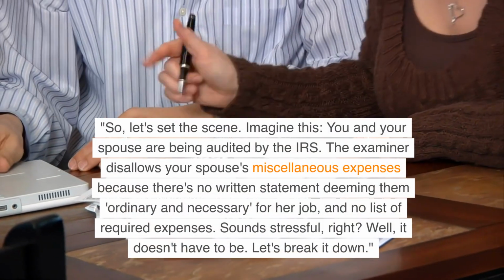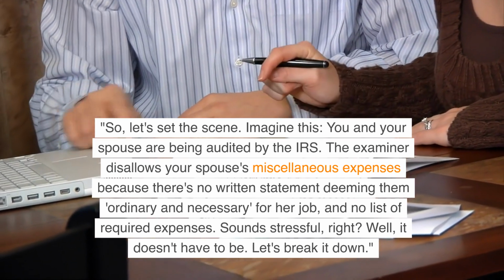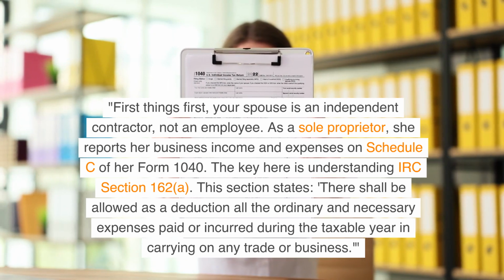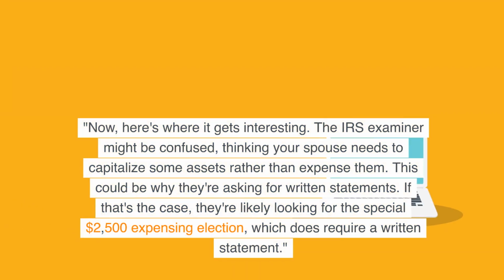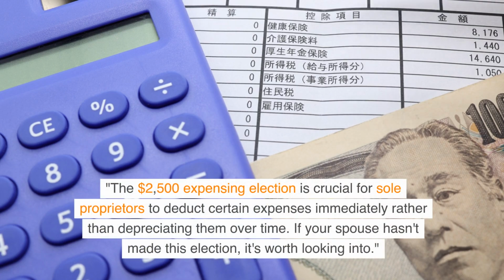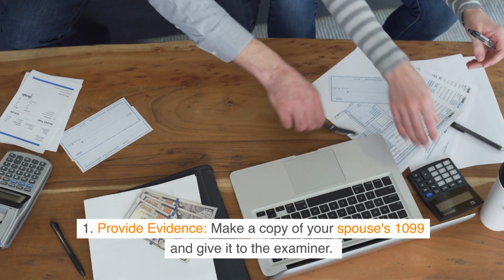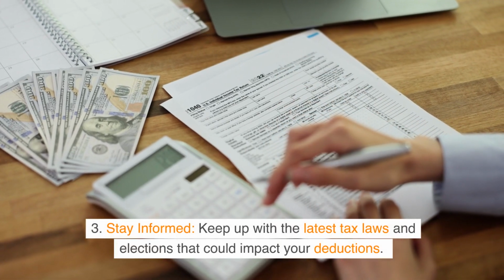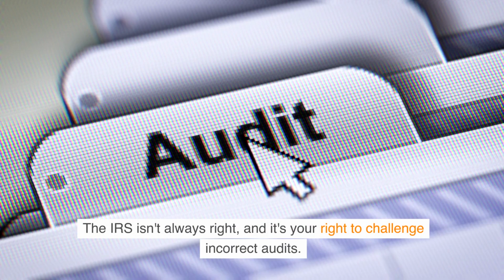"Beat the IRS Audit: Protect Your Business Deductions! 🛡️📝"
"Are you facing an IRS audit that incorrectly attacks your business deductions? 😱 Don't worry, we've got your back! In this video, we'll show you step-by-step how to navigate through an IRS audit, understand your rights as an independent contractor, and ensure your deductions are correctly claimed. 📊💼

✨ Key Points Covered:

Understanding IRC Section 162(a)
Differentiating between employees and independent contractors
The $2,500 expensing election
Steps to provide evidence and request a supervisor review